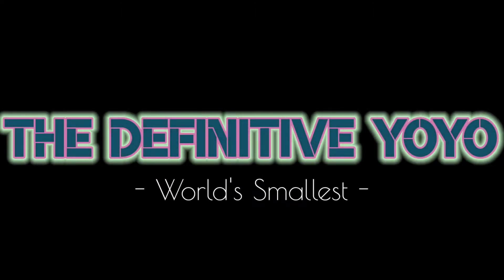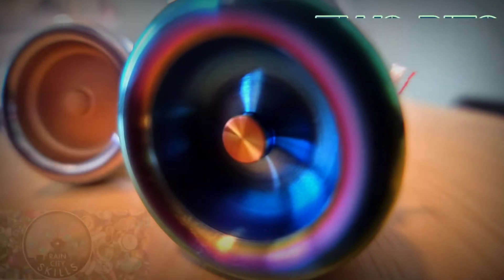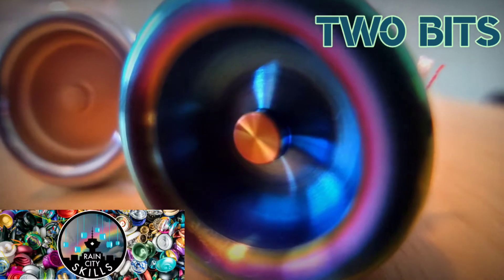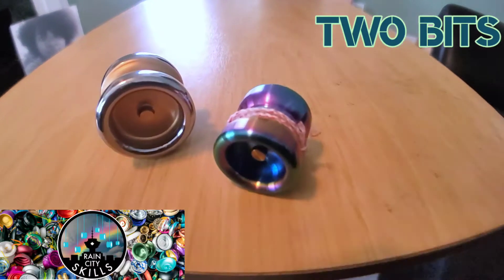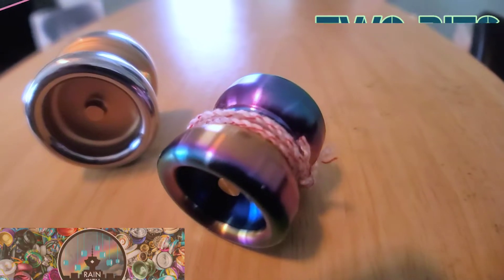World Record "Tiniest Yoyo Review"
We Look at the Two Bits, a micro yoyo of some repute!!